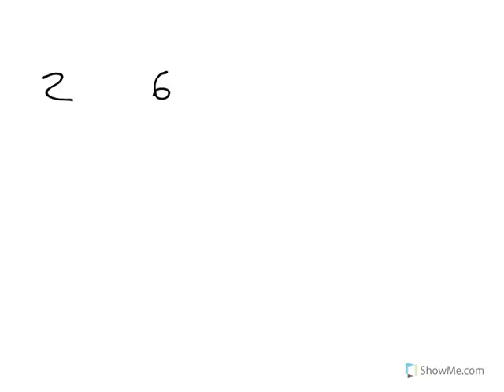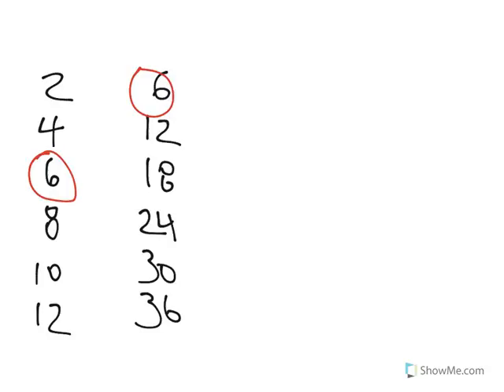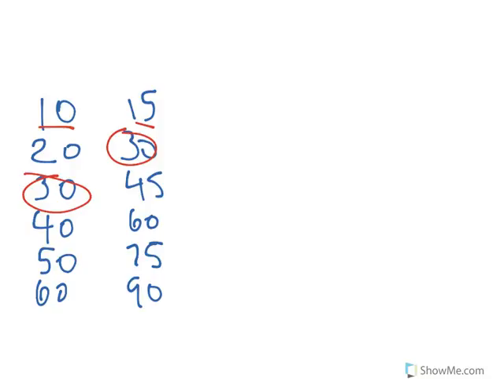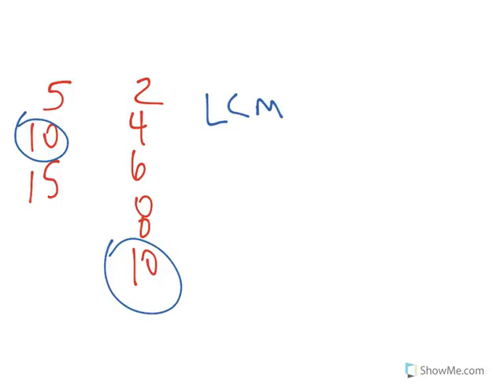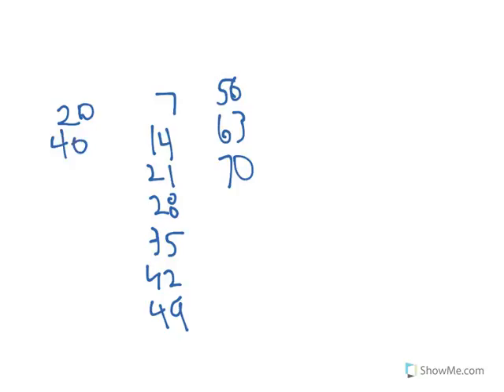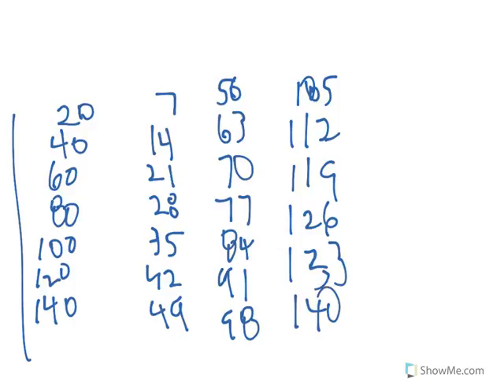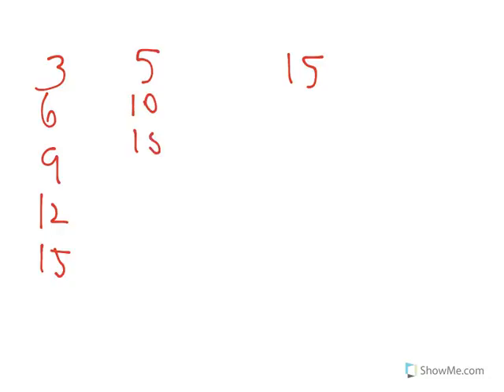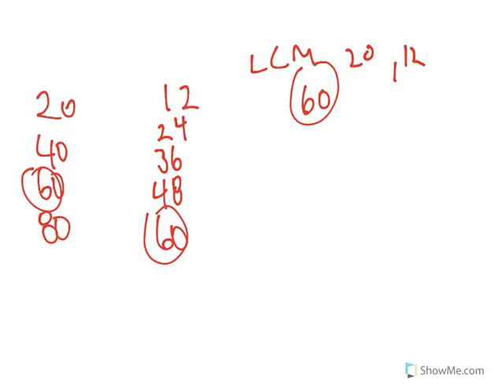Least Common Multiple of 2 or 3